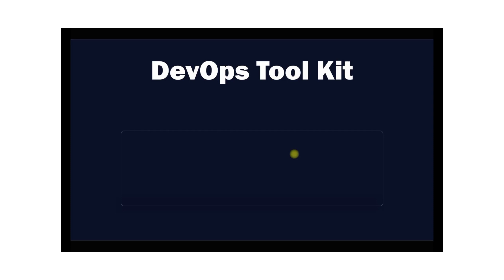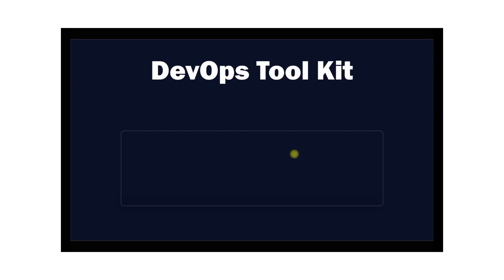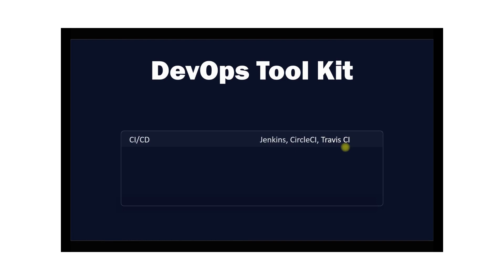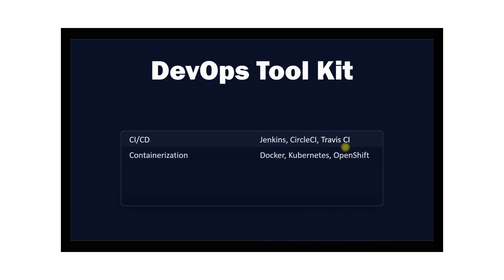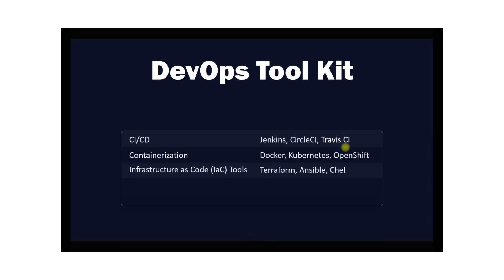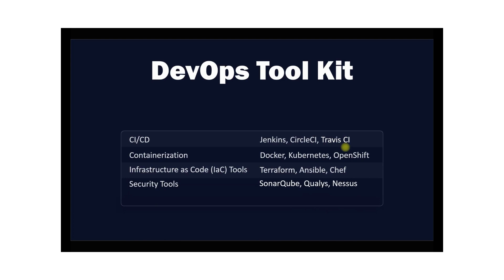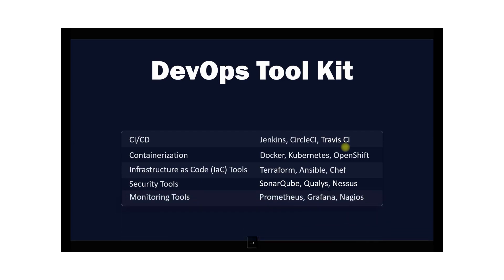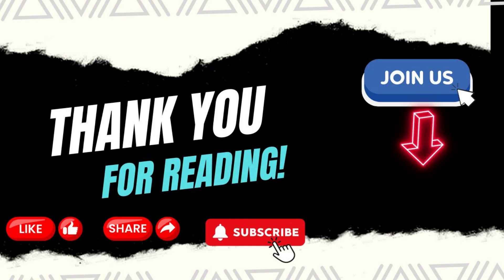DevOps Tools Kit (in 2 Minutes)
Let's explore "DevOps - Tools Kit"  in just 2 minutes

Join our "DevOps & Cloud : 100 Days Challenge" – learn daily, become an expert!

Thanks for your love & support for positive response! 😊🙌

✅ Like this video and comment "I am In" if you are interested and participating in the challenge

DevOps
Docker
Kubernetes
Terraform
Cloud
AWS
Azure
GCP
Cloud Computing
100-Day Challenge
DevOps Learning Journey
Cloud Computing Basics
CI/CD Pipeline
Kubernetes Tutorial
Docker Containers
Infrastructure as Code
AWS Services
Azure Platform
GCP Explained
Cloud-Native Architecture
DevOps Principles
Continuous Integration
Continuous Delivery
DevOps Collaboration
Cloud Security
Serverless Computing
Kubernetes Orchestration
Terraform Tutorial
Ansible Automation
Cloud Cost Optimization
Microservices Overview
Git and GitHub
DevOps Culture
Kubernetes Networking
DevSecOps Strategies
Cloud Monitoring Tools
Infrastructure Resilience
Cloud-Native AI
Cloud Compliance
DevOps Success Stories
Hybrid Cloud Strategy
Cloud Identity Management
IaC Benefits
Cloud Application Deployment
Cloud-Native Databases
Cloud Architecture Design
Cloud Observability
Cloud Governance
Cloud Automation Techniques
Multi-Cloud Strategy
Cloud DevOps Tools
Kubernetes Scaling
Cloud Privacy
Docker Security
Kubernetes Operators